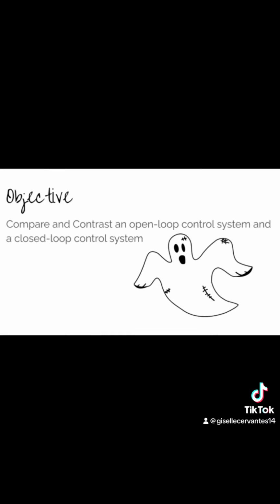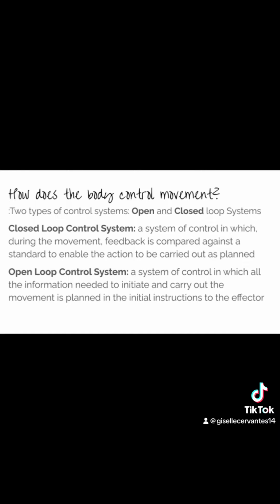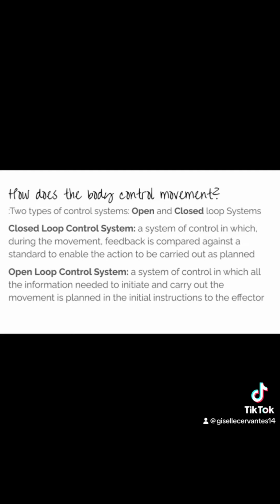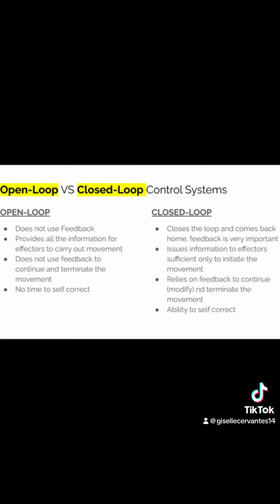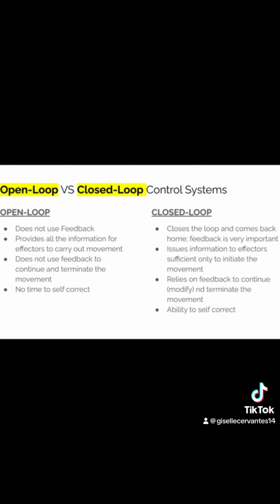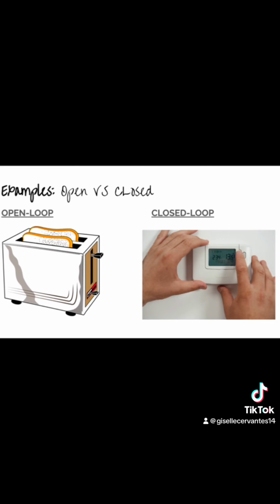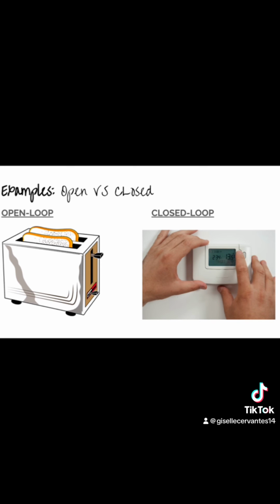Chapter 5 mini lecture